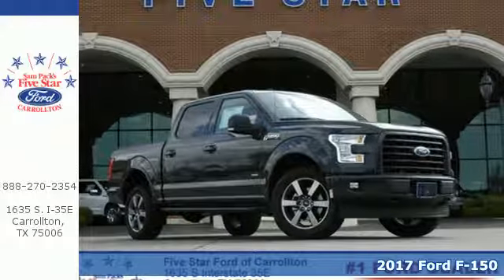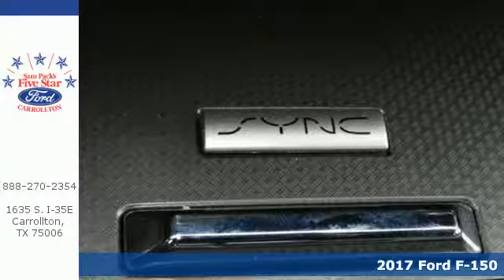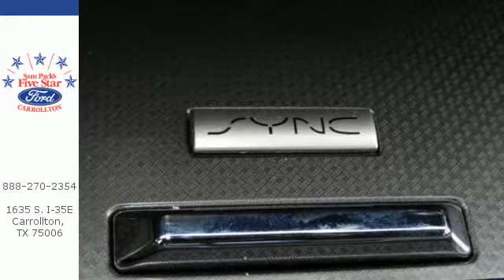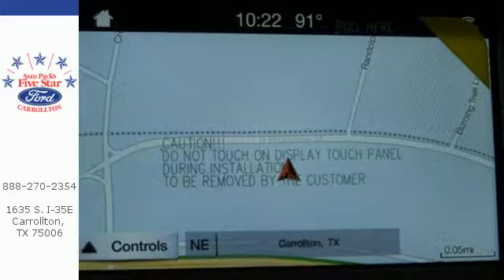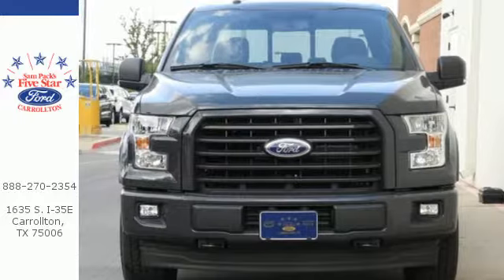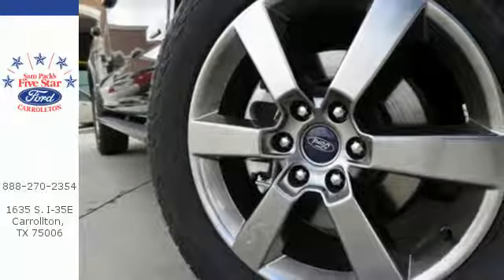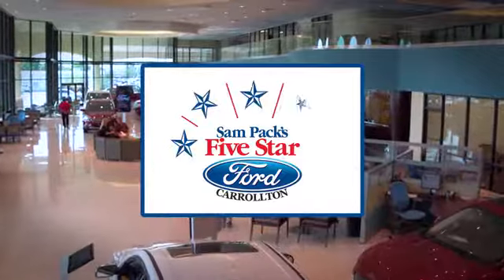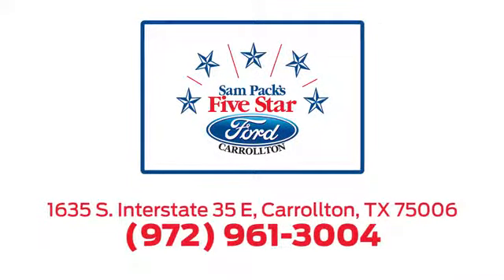New 2017 Ford F-150 Dallas Ft Worth DFW, TX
Year: 2017
Make: Ford
Model: F-150
Trim: XLT
Engine: 6 Cyl. 3.5 L
Transmission: Automatic
Color: Gray
Interior: Black Sport
Stock #: HKD16126
VIN: 1FTEW1EG0HKD16126
2017 Ford F-150 XL

Address:
1635 Interstate 35